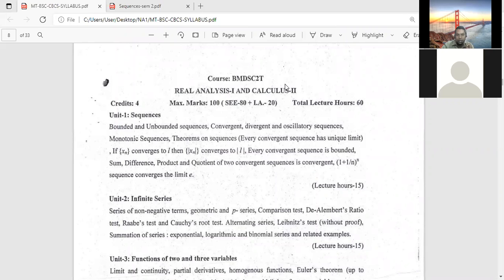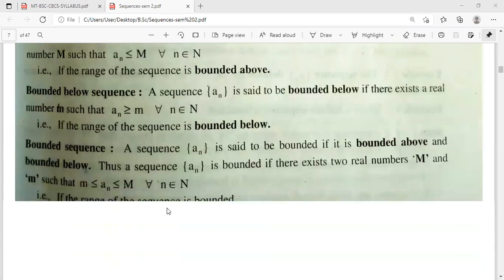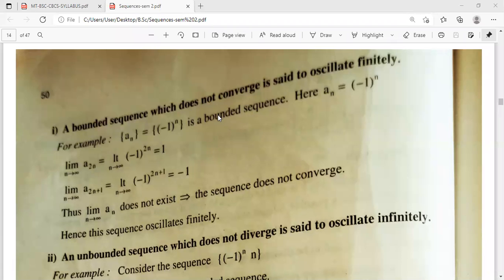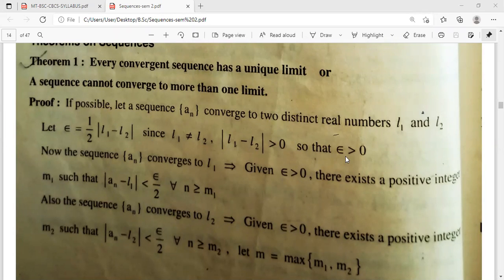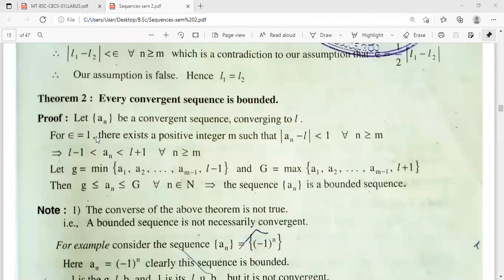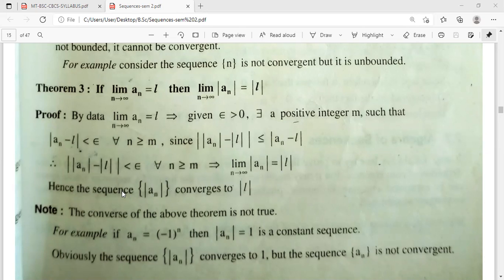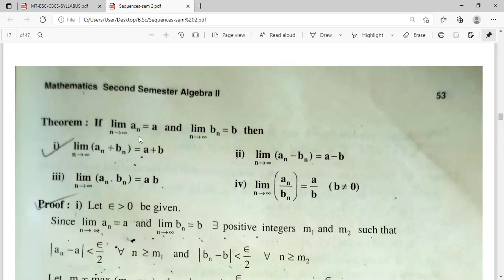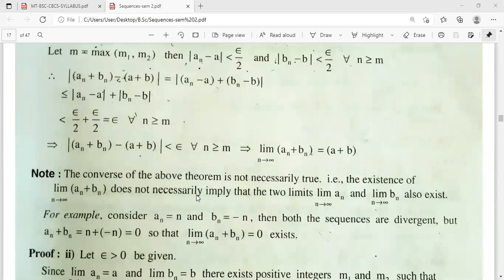Sequences- 1 -Mathematics-Theory -Unit -1- 3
Mandava Ravi